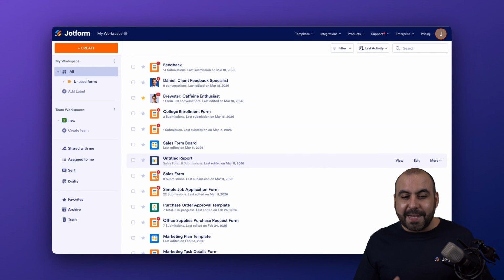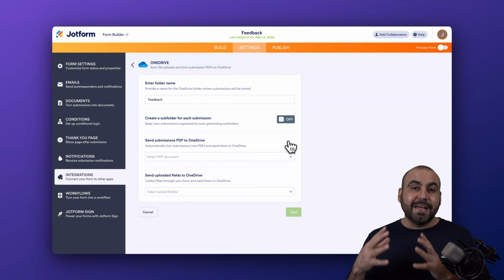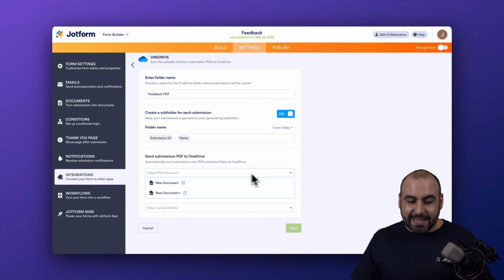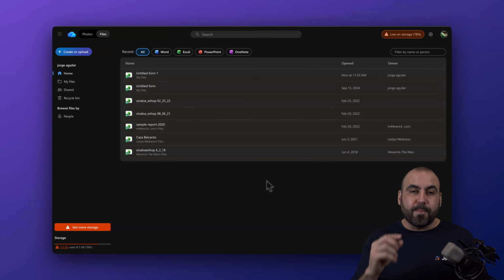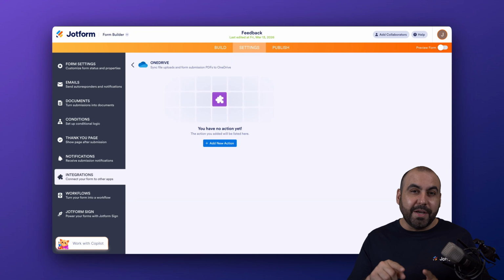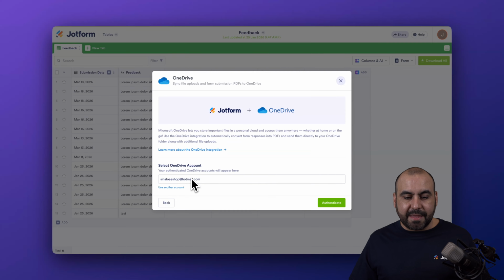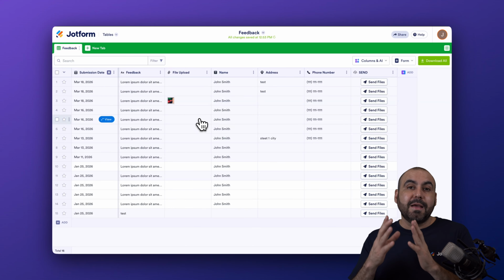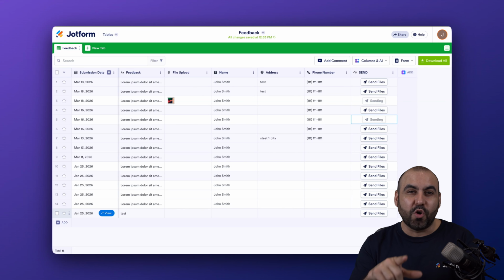How to Automatically Send PDFs to OneDrive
Have you ever wished your PDFs could automatically organize themselves in OneDrive without any manual work? 📂

In this video, you’ll learn how to integrate Jotform with OneDrive to automatically send PDFs from form submissions—or manually send specific files when needed.

Get ready to explore:
- How to connect Jotform with OneDrive
- How to automatically send PDFs after each submission
- How to create organized folders and subfolders
- How to choose which PDFs get sent
- How to include uploaded files in your storage workflow
- How to test and confirm your integration
- How to manually send PDFs using Jotform Tables
- How to control which submissions are sent

00:00 How to Automatically Send PDFs to OneDrive
00:41 How to Connect Jotform with OneDrive
01:19 How to Configure Folder and PDF Settings
02:09 How to Test and Verify PDF Delivery in OneDrive
02:52 How to Send PDFs Manually from Jotform Tables
04:48 Subscribe to PDF Editor